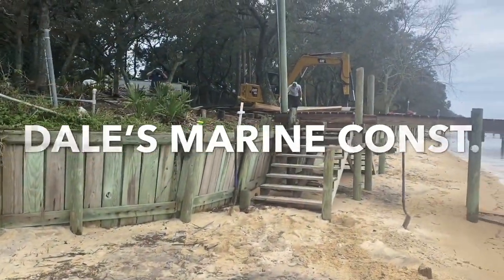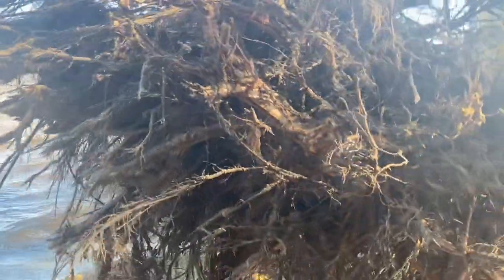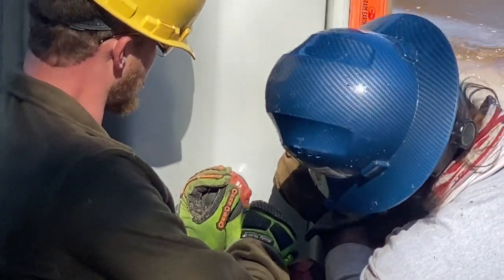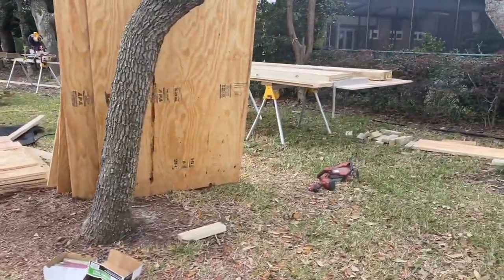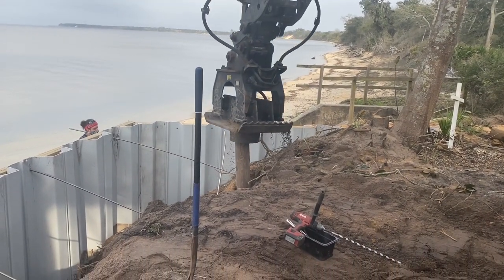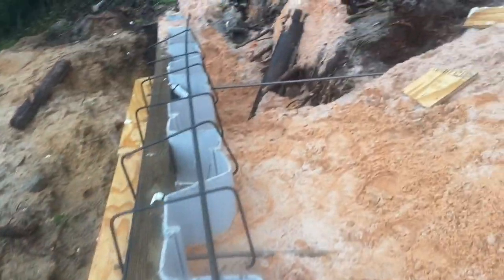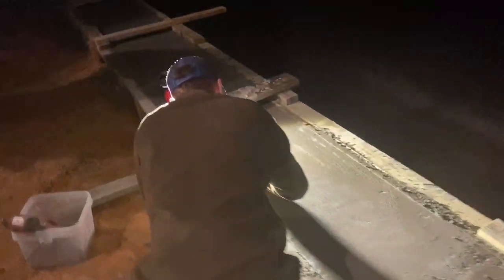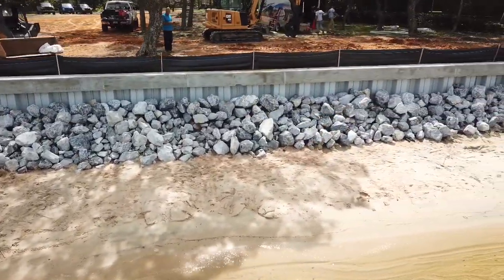VINYL SEAWALL/CONCRETE CAP, HOW TO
On this project we removed an old wooden seawall then installed a new vinyl seawall with a concrete cap and quarried lime stone riprap.